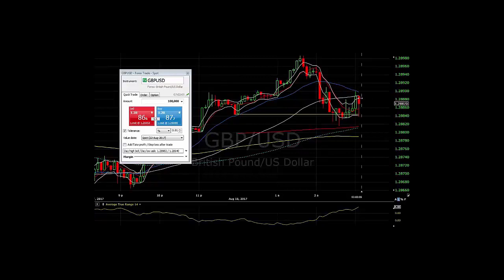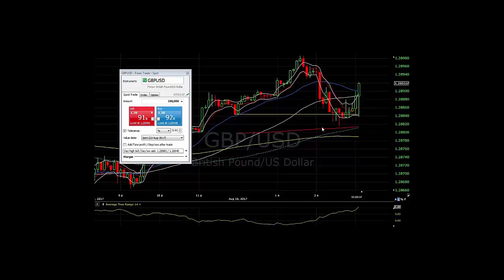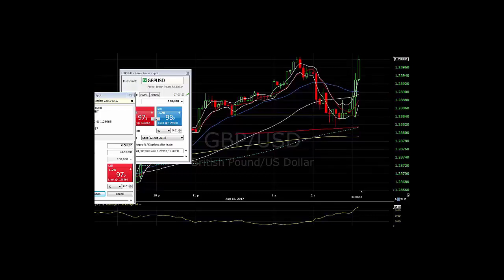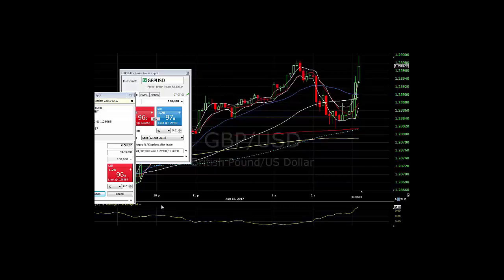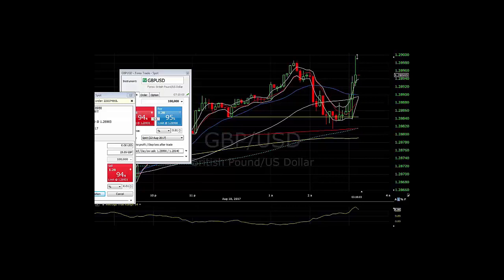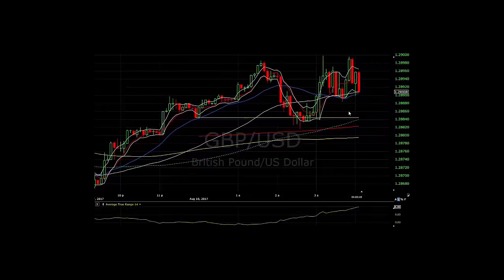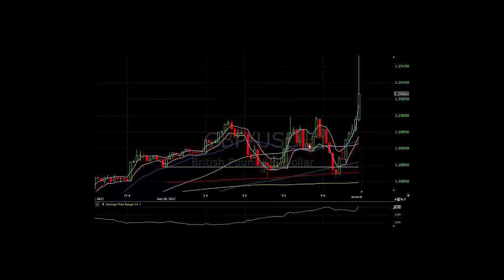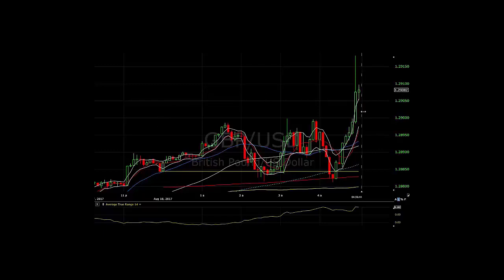Up thousands, down hundreds - Friday's live trading video...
A nice cable trade early which was nicked out but the analysis was good. Other trades doing fine...